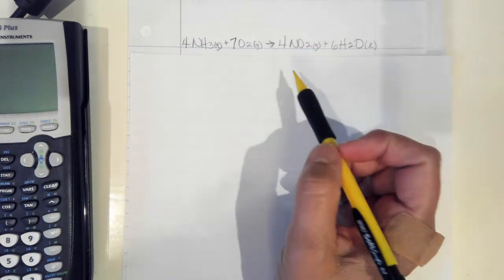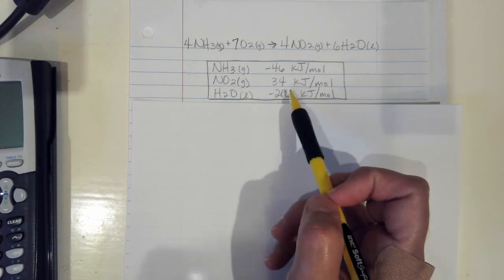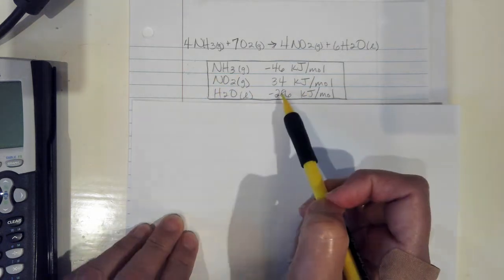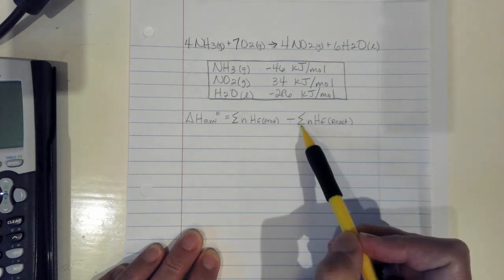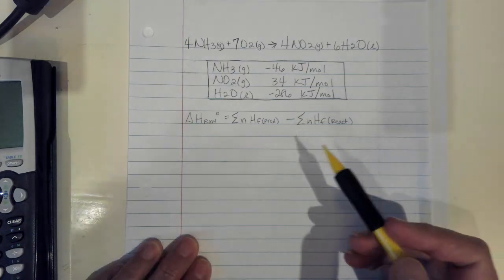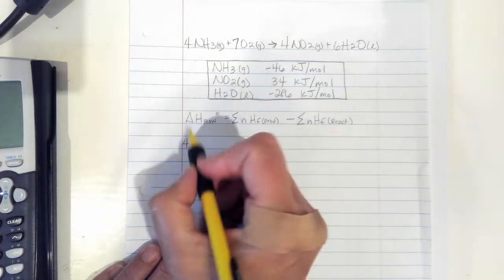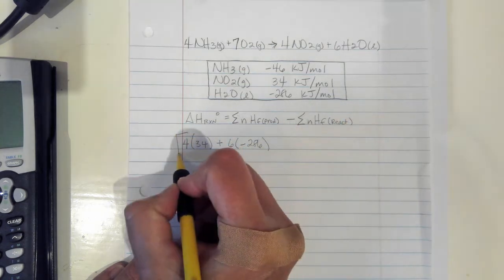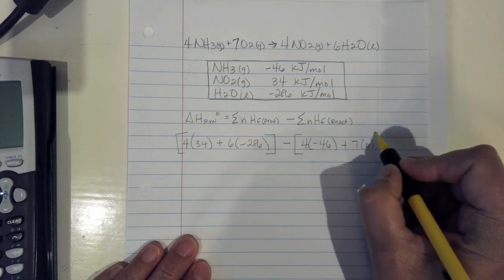VIDEO Enthalpy calculation Mayeaux